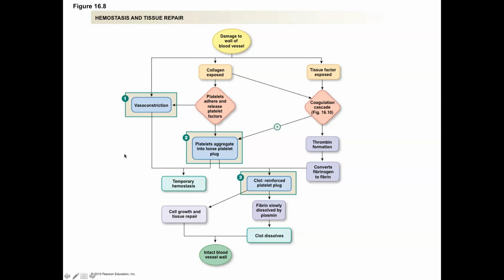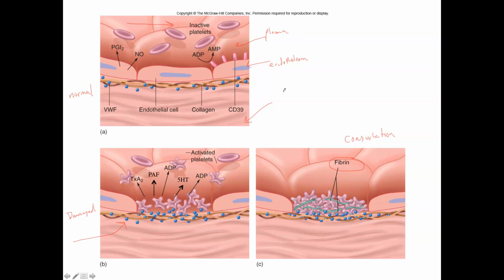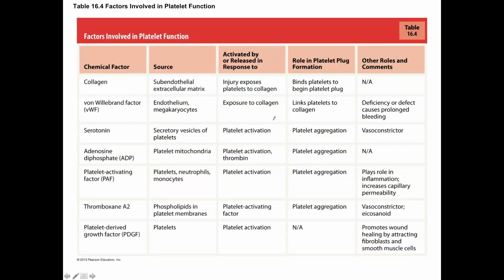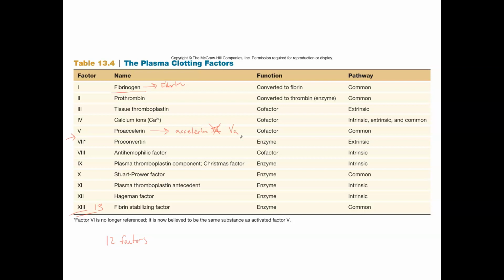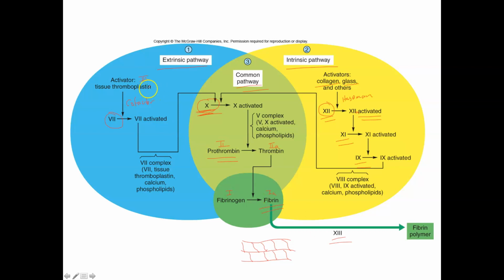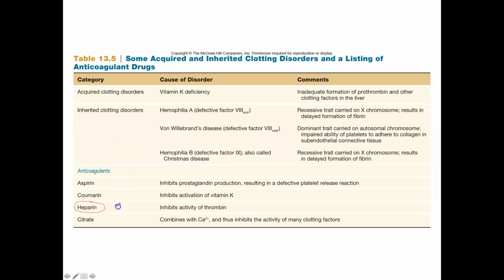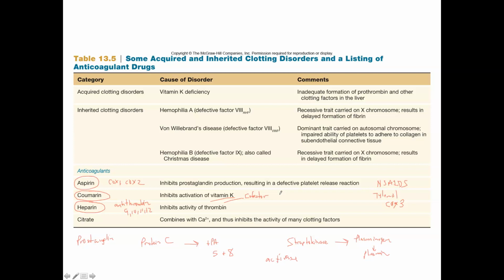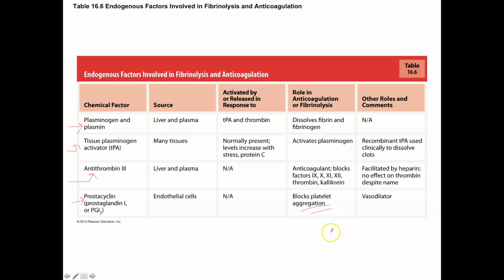Unit 3, Part 4 Hemostasis, Fibrinolysis, & Anticoagulants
This video describes the details of hemostasis including vasoconstriction, platelet plug, and coagulation.  The video also explores fibrinolysis and anticoagulants.